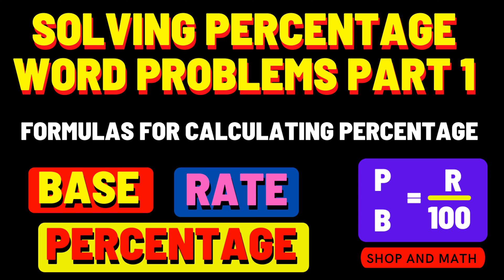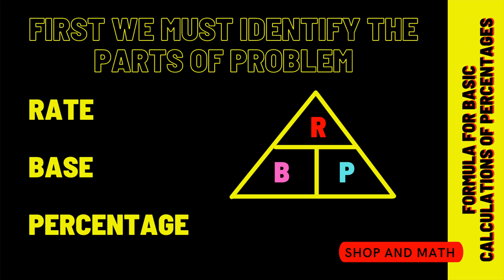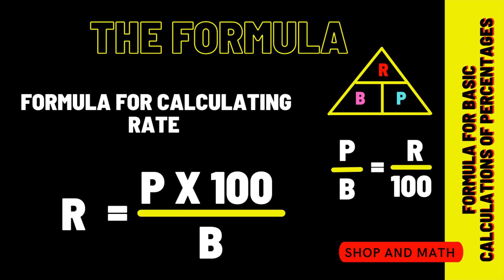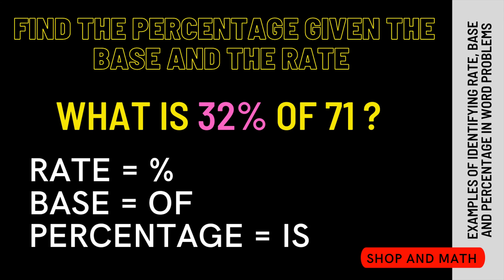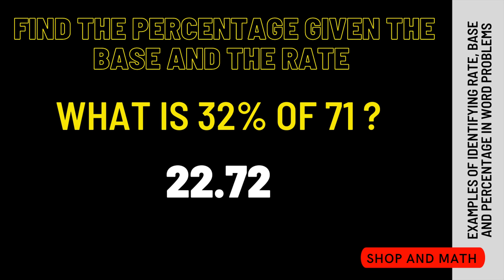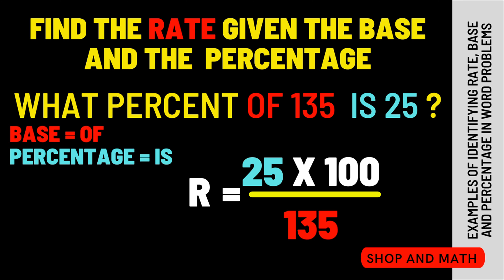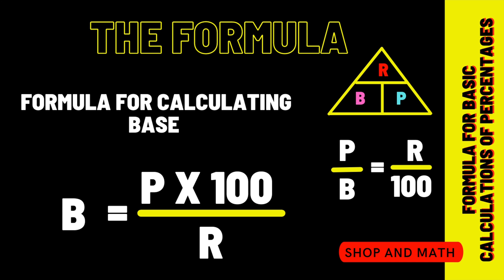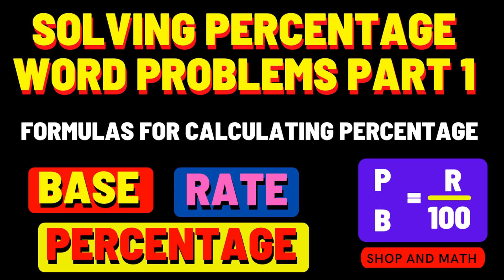Solving Percentage Word Problems part 1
Practice solving percentage word problems by setting up a proportion and solving.
Solving Percent Problems
Calculating Percentages
Percentage, Base, and Rate Problems